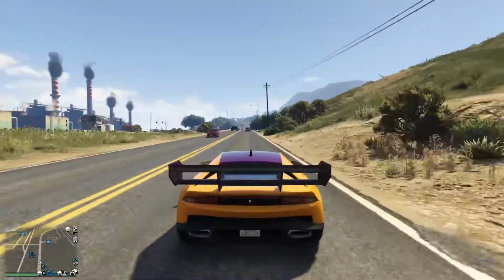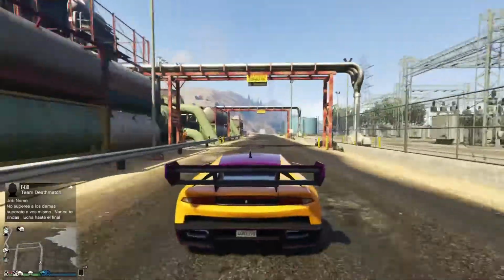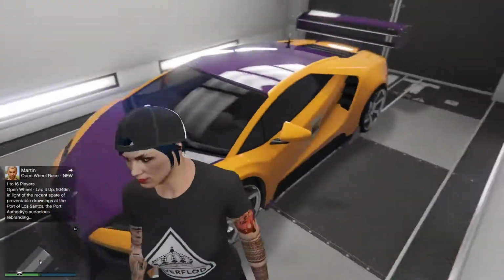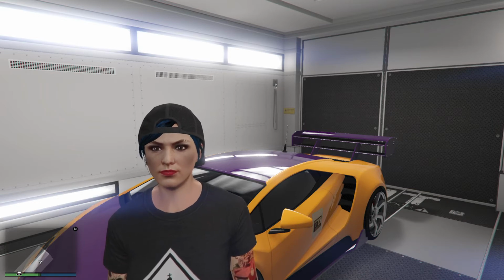Grand Theft Auto Online: Car Review: Pegassi Tempesta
PLEASE LET ME KNOW YOUR THOUGHTS ABOUT THE NEW FORMAT, IF NOTHING IS SAID, I'LL REDO THIS CAR